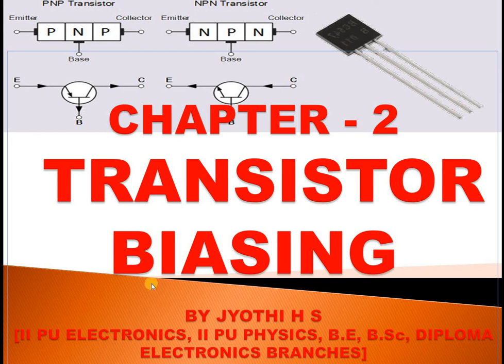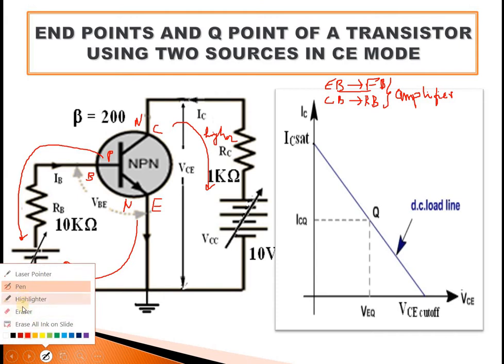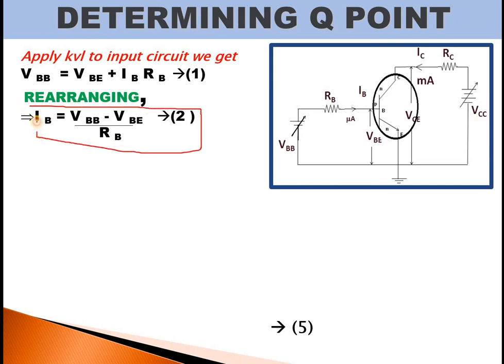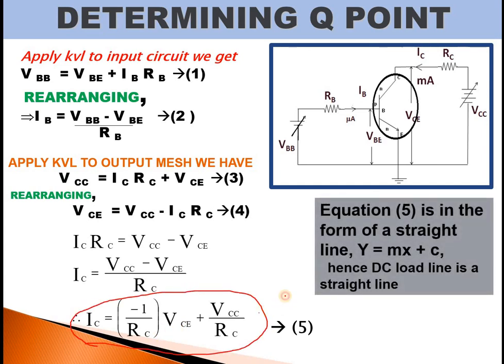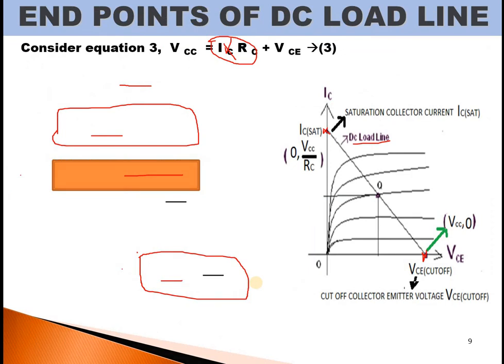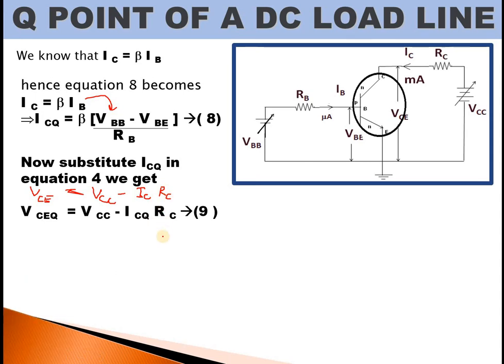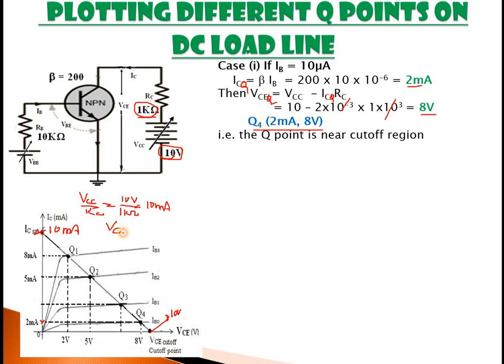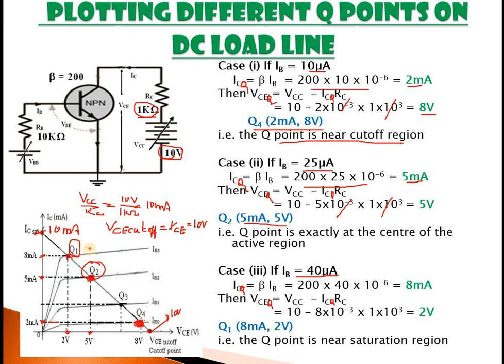3. II PU ELECTRONICS PHYSICS-BJT BIASING 2 2 Derivation of Q point and DC load line using two source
Transistor Biasing
DC Load line,
Q point or Operating point of a transistor or silent point of a transistor,
Need for biasing,
Physics or
Eelectronics

Transistor biasing is an important topic in understanding Transistor as an Amplifier. Biasing is connecting a DC supply to the terminals of the transistor so as to work as an amplifier or NOT gate or Switch etc.

Transistor can be used in both Digital and Analog circuits hence its DC supply or forward bias or reverse bias of Emitter junction and collector junction plays an important role.

Check for the Revision of Transistor (I PU portion) consisting of definition, types, symbol, working, VI characteristics, configuration of transistor and the different types of current gains. The video link is

video 2. : DC load line and Q point